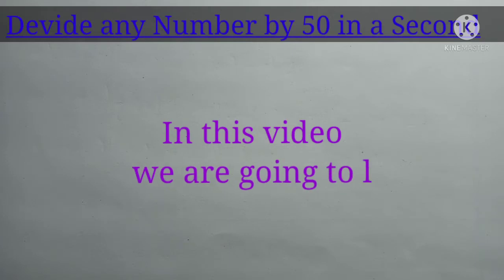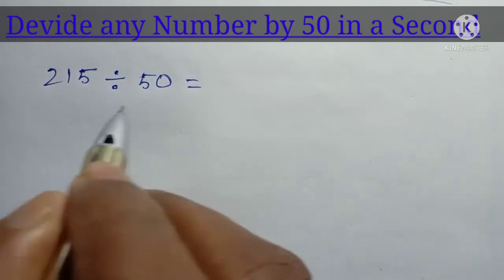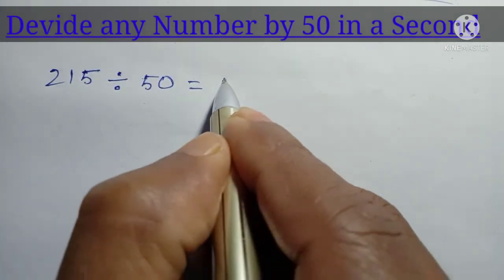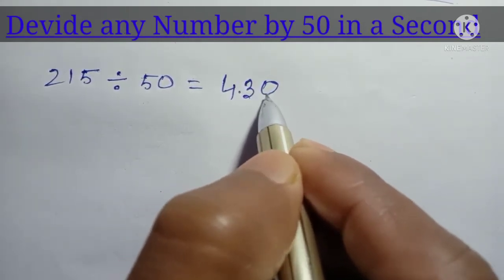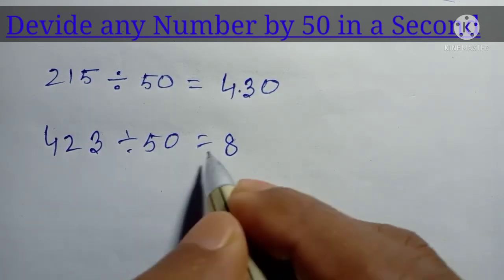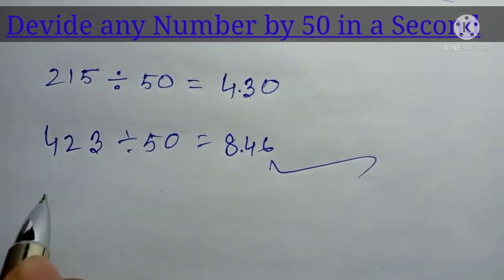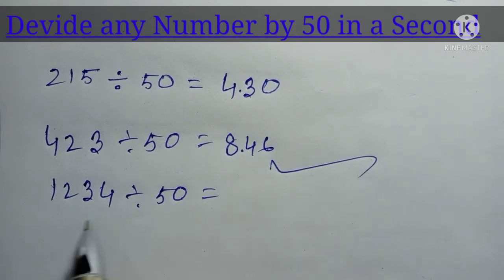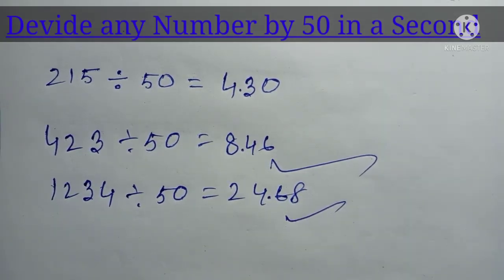Any Number Divided By 50 in One Second| Mathematics shortcut tips and tricks Part-7 | Quickly Solve